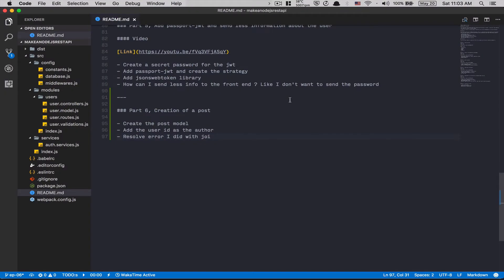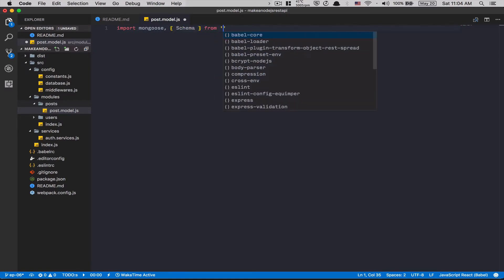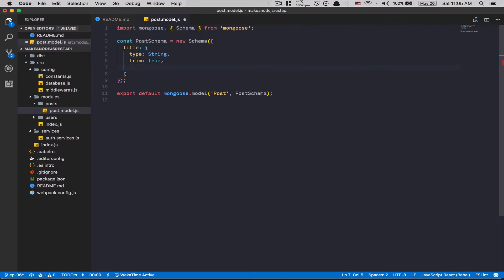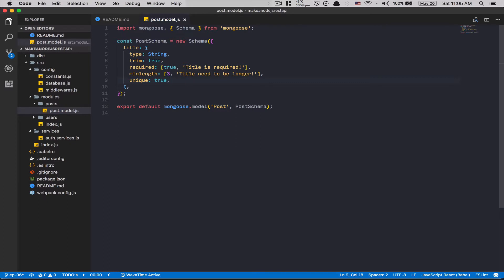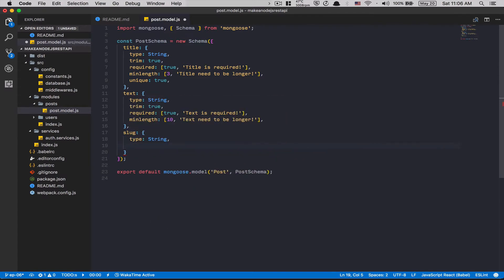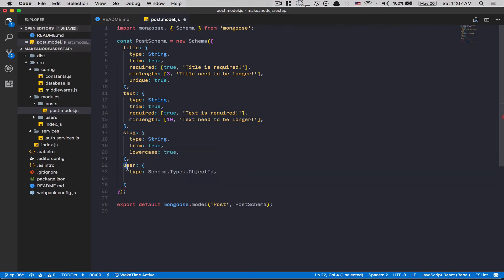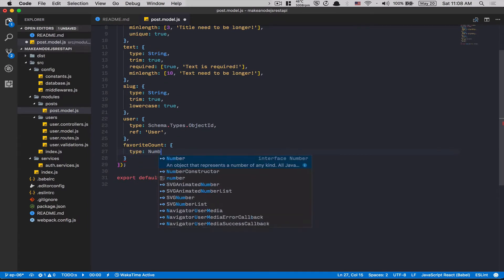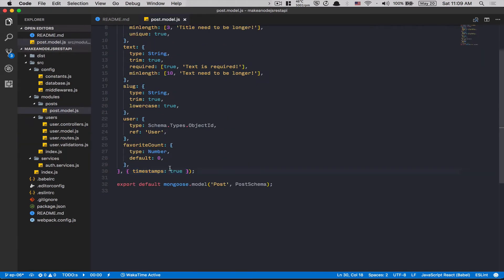Create a NodeJS + MongoDB Rest API [Part: 6]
In this part we start to work with the Post ressources and learn what is statics inside mongoose.